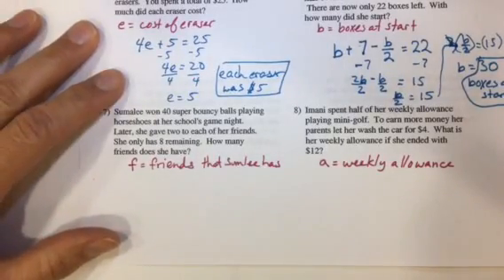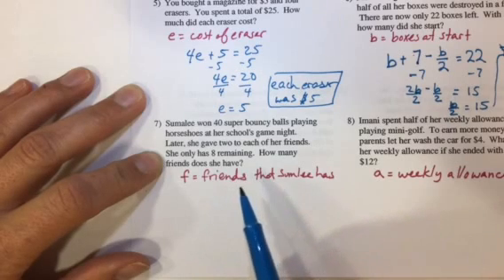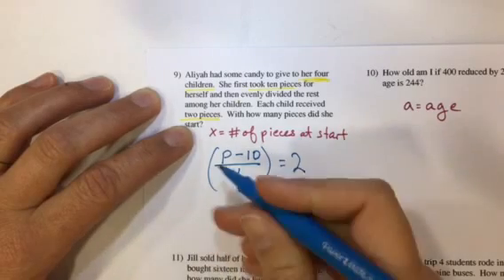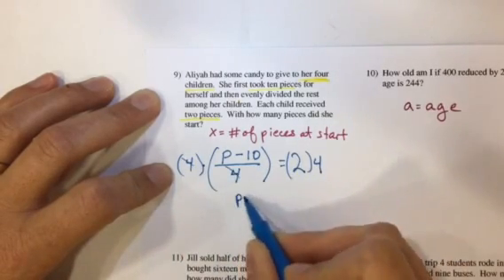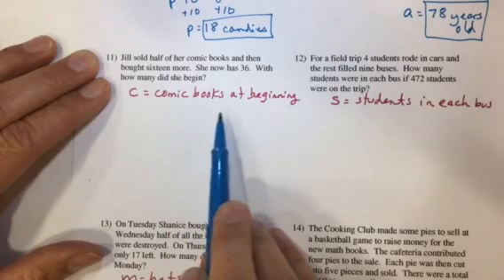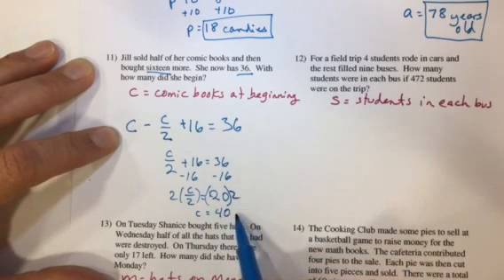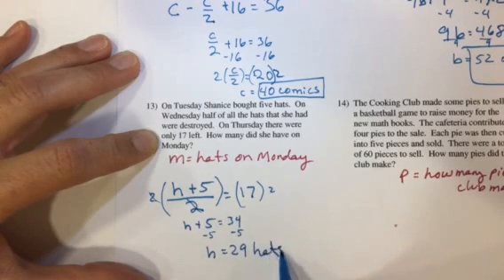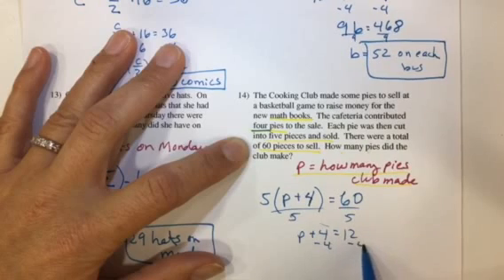Homework help to step equation word problems –#'s 7-14